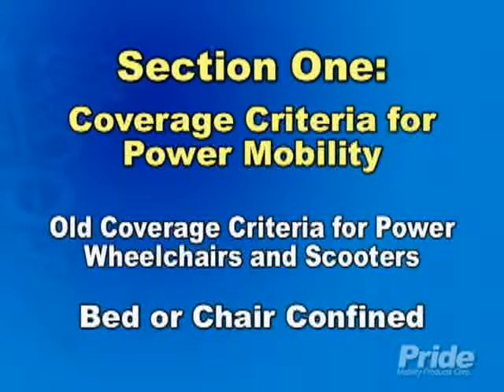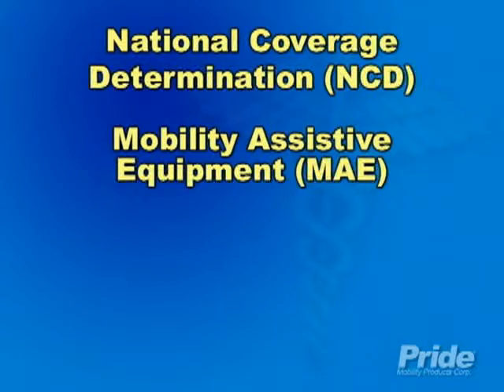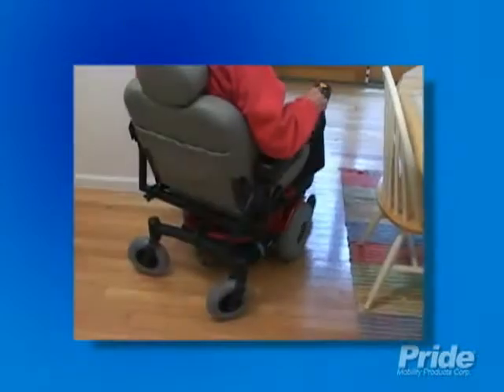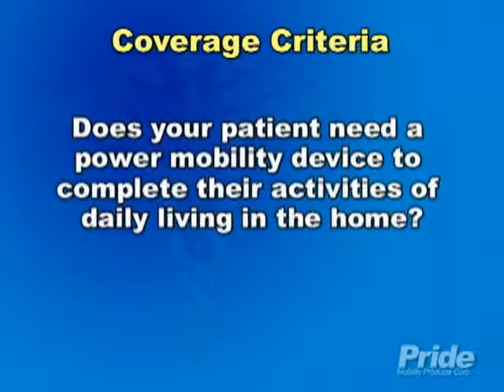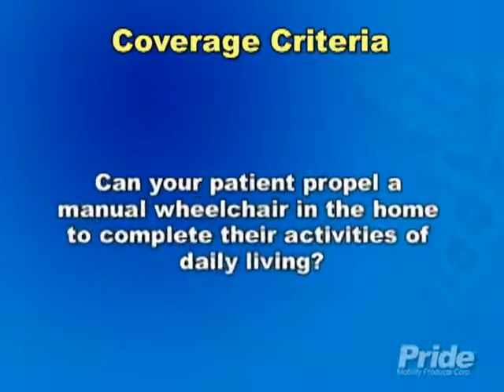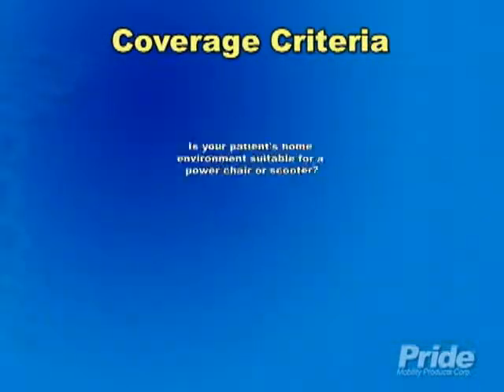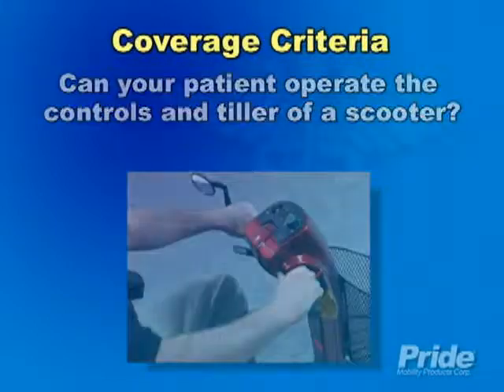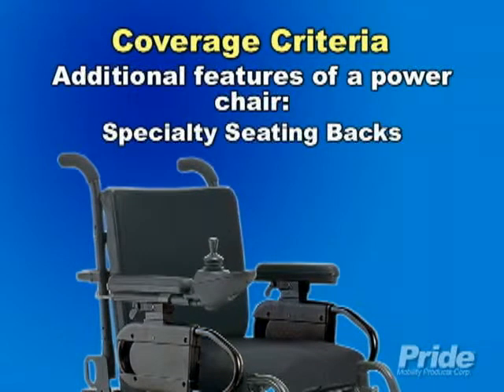Ordering a Power Wheelchair Part 1 of 4.mpg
Source One Medical will work with your physician to help obtain the proper documentation for your Power Wheelchair. Our mobility specialists are standing by. We are happy to provide this video as a guide for healthcare professionals.